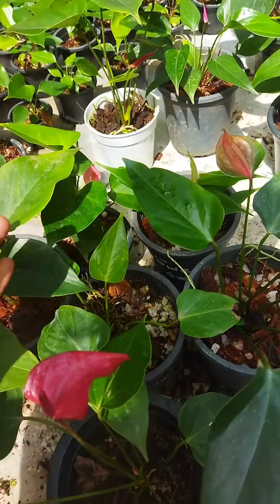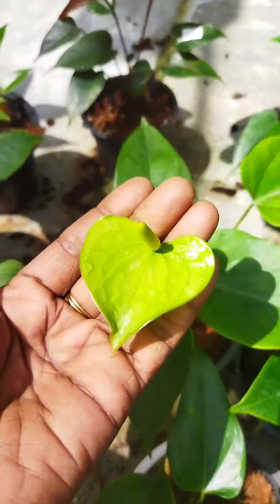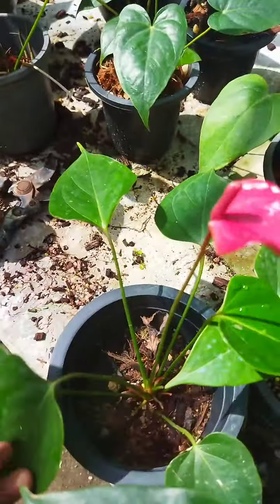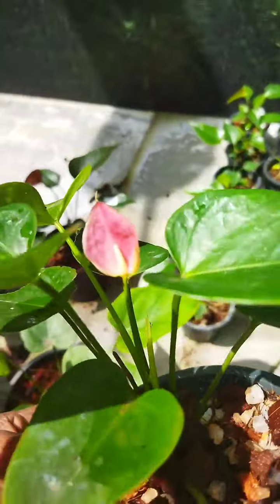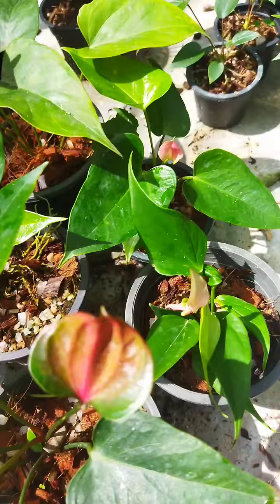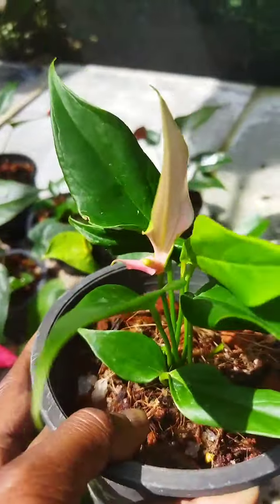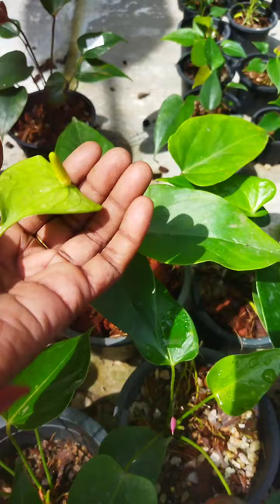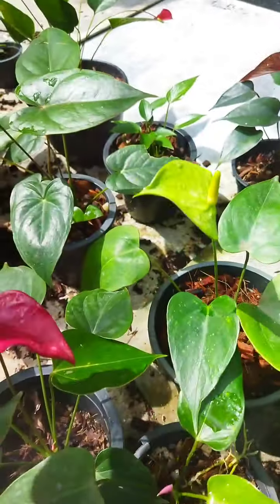lili සමග 4000වර්ග 06..0774786563